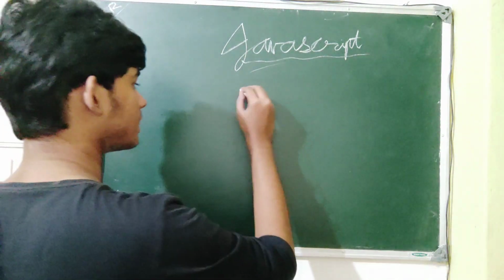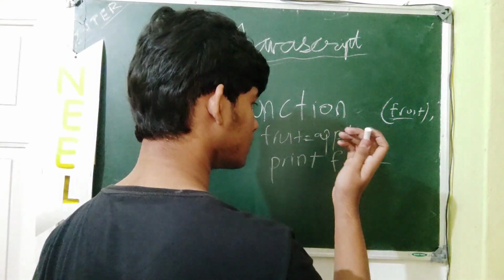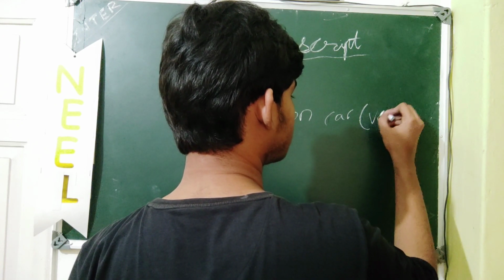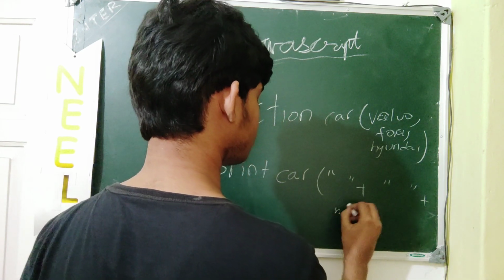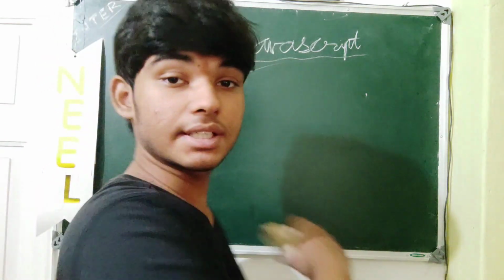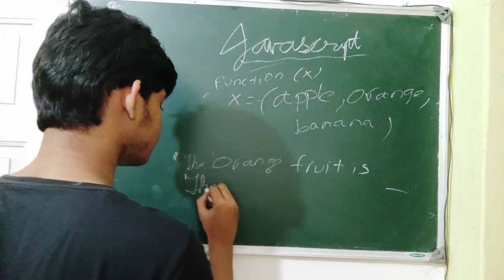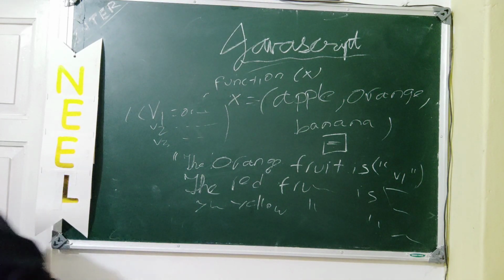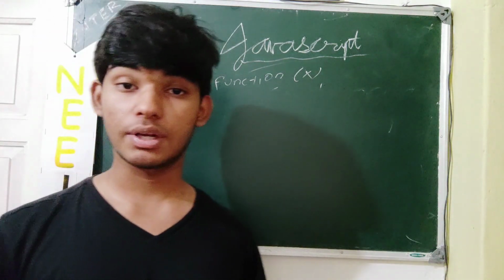JavaScript Arguments And Parameters | Episode - 11 | JavaScript Scripting Language | By Neel